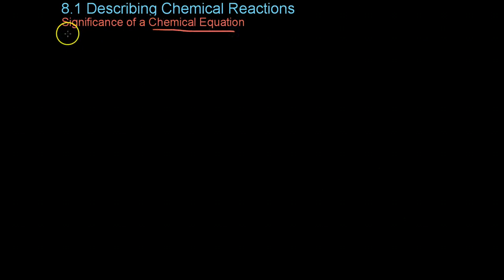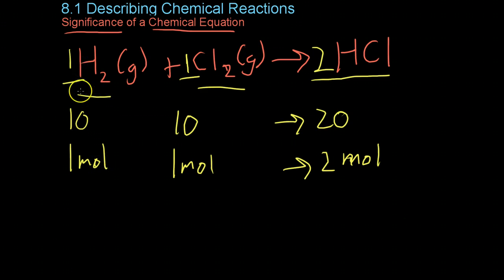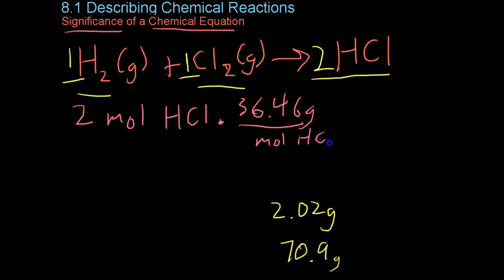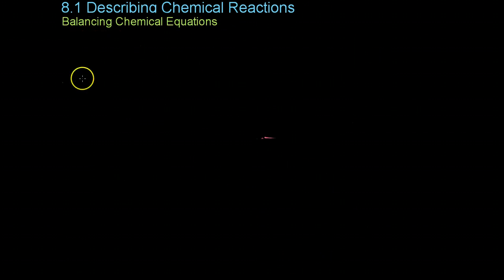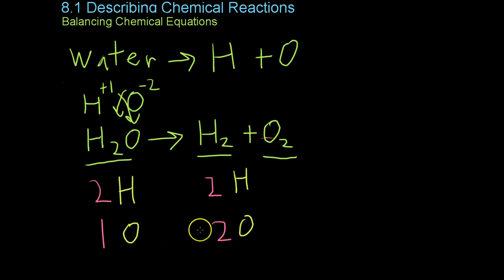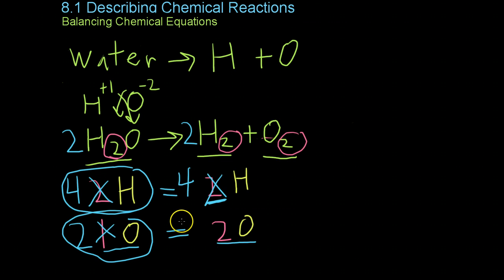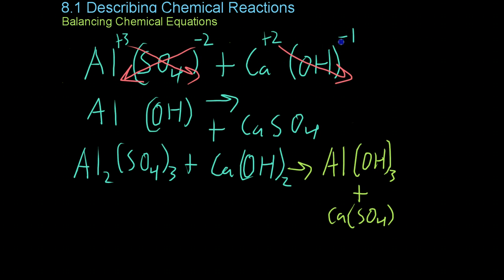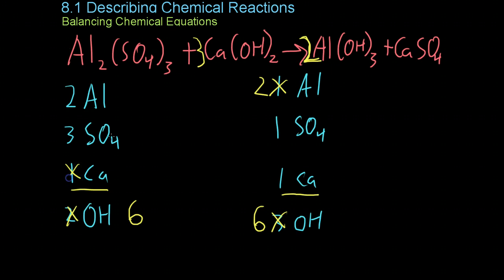8.1 Describing Chemical Reactions (2/2)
8.1 Describing Chemical Reactions focuses mostly on examples of chemical equations, with tutorials on balancing products and reactants.